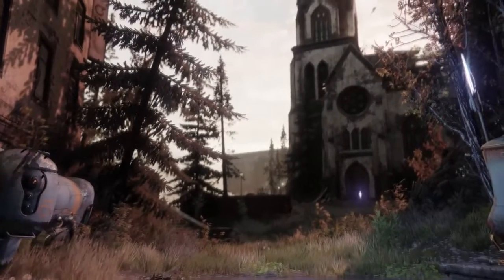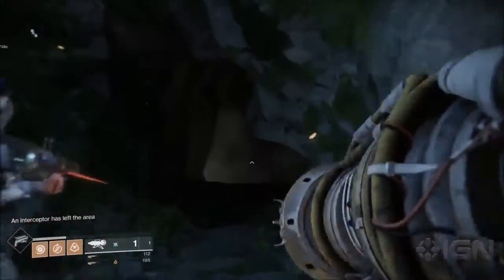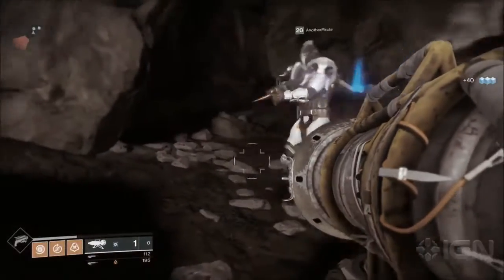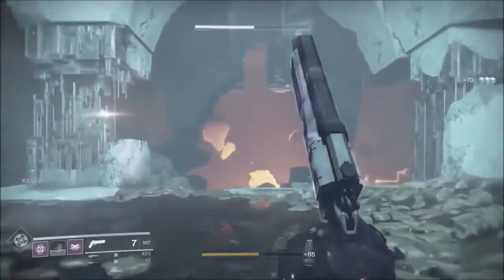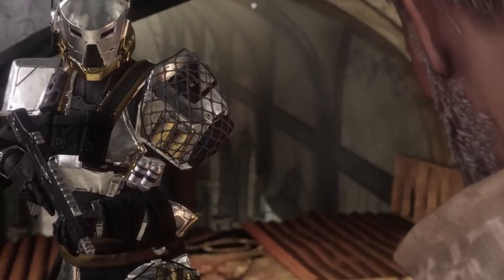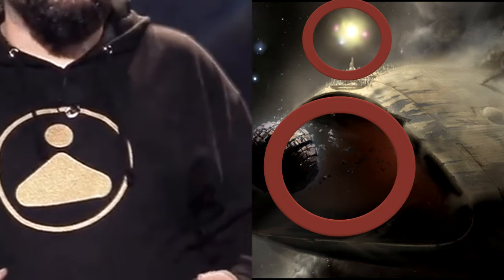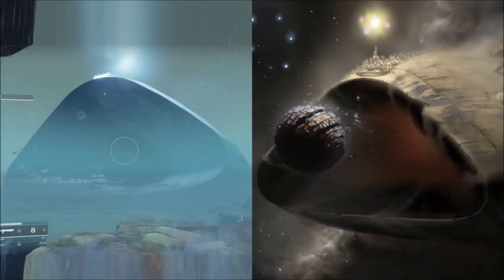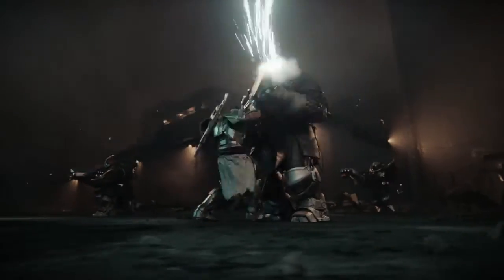Destiny 2 - BIG RAID LEAK, NEW EXOTICS & HOLOGRAPHIC EMOTES! (BREAKING NEWS)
Hey guys, welcome back to another Destiny 2 news video. In this video I'll be talking about some crazy news related to new exotics coming to the game, some more raid leaks and holographic emotes. Learn more on these topics by watching the video. Destiny 2 news keeps coming, and I keep uploading. If you are interested in all the juiciest must know now Destiny 2 news, make sure to stay tuned, because I upload all the latest juiciest news and the most important things you should about the new stuff coming to Destiny 2.